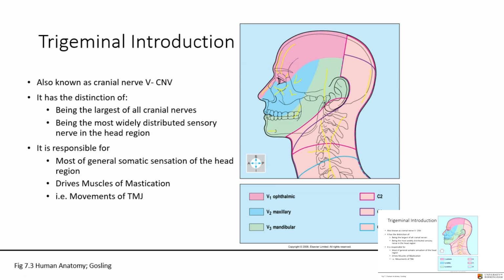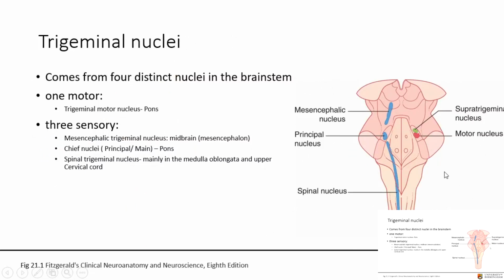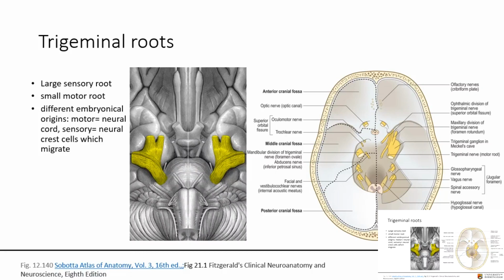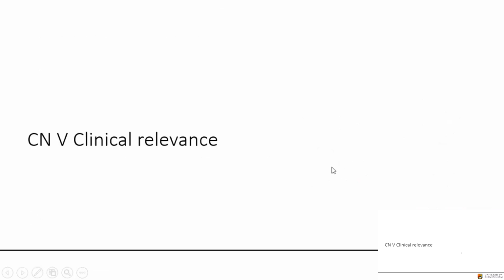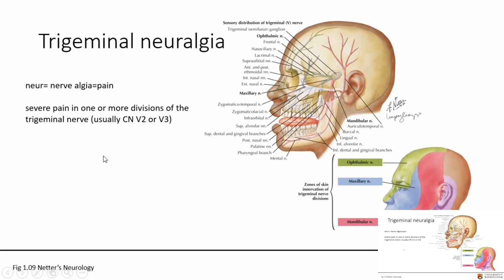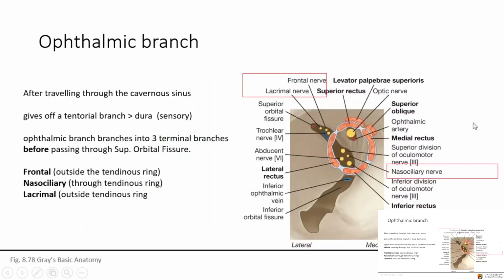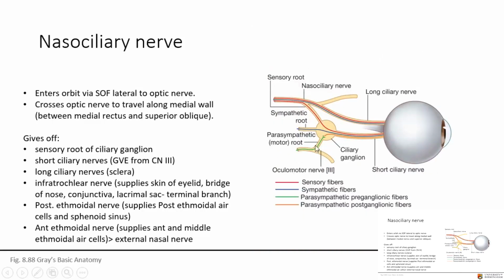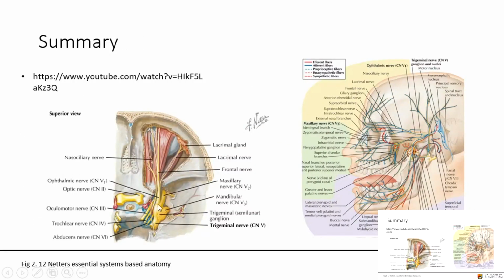Overview of the trigeminal nerve and its ophthalmic division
Overview of the trigeminal nerve, branches and types of fibres, ophthalmic division and the territories innervated